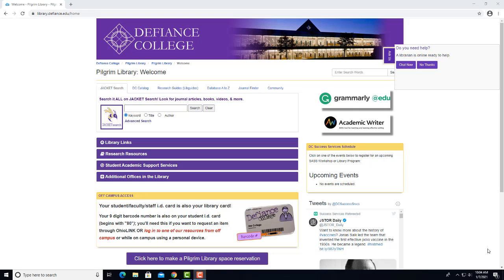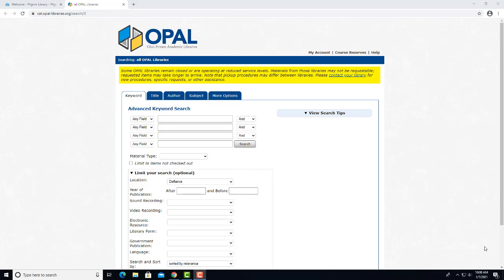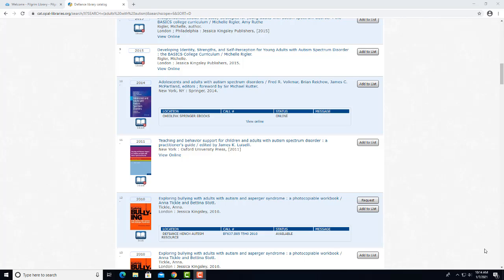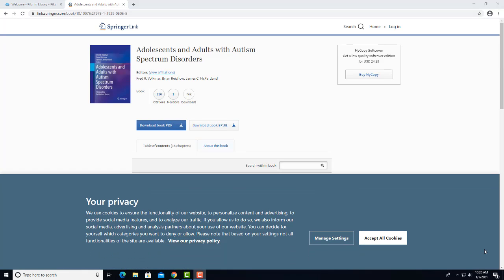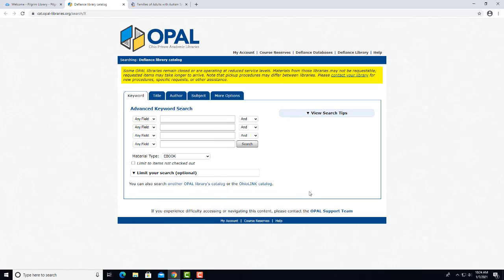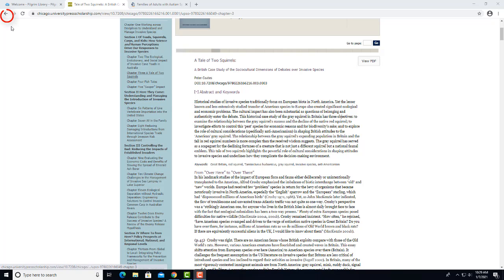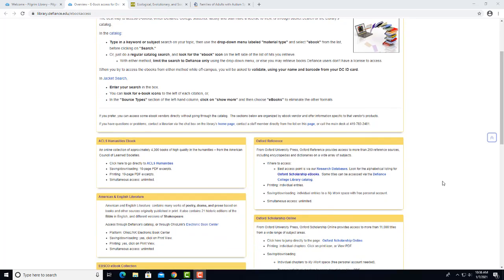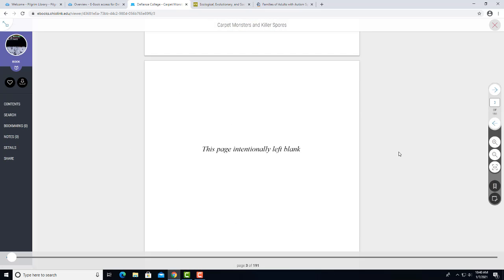Advanced ebook tutorial Jan 2021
This tutorial will show Defiance College Library patrons how to access and navigate the OhioLink-provided e-books, beyond the EBSCO ones covered in the basic tutorial.